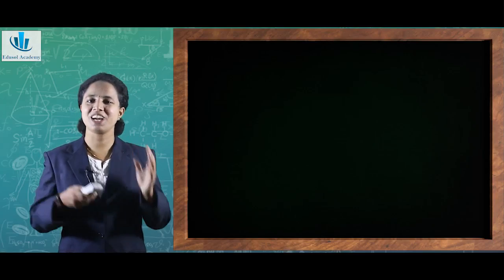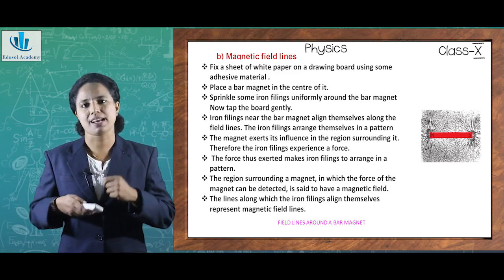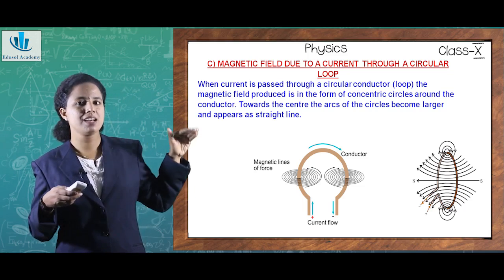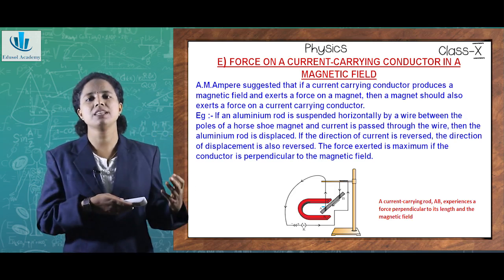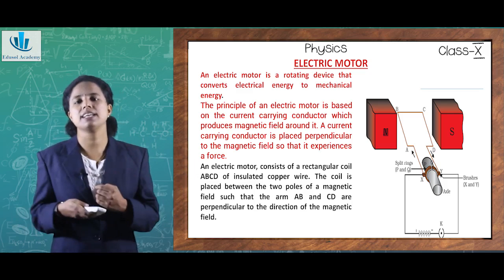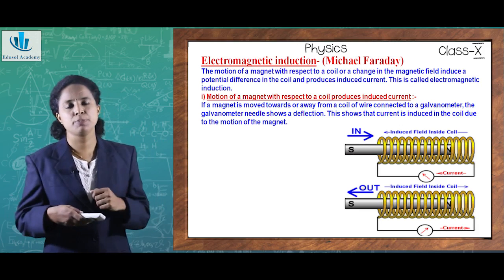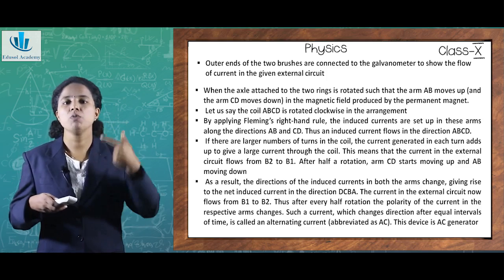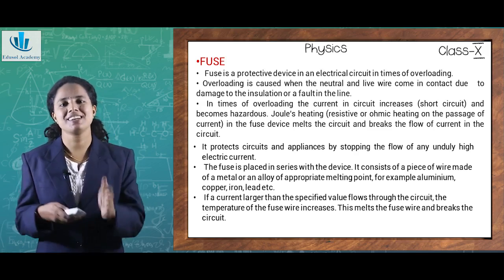FREE TUITION | CBSE X | SCIENCE | CHAPTER 13 - Magnetic Effects of Electric Current |FULL LECTURE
FREE TUITION | CBSE CLASS X| SCIENCE | CHAPTER 13  - Magnetic Effects of Electric Current |FULL LECTURE